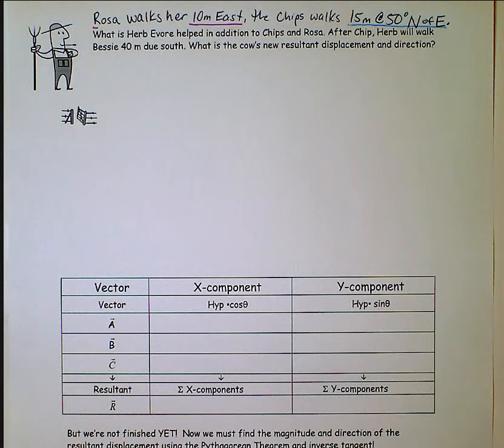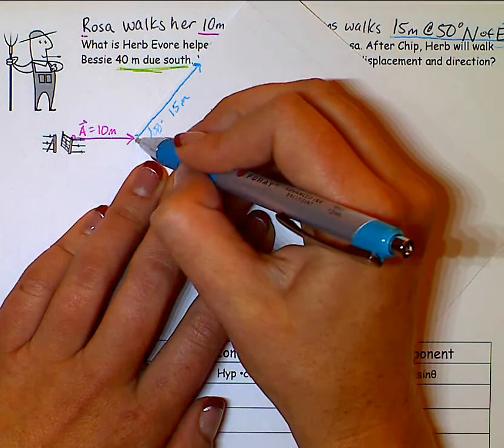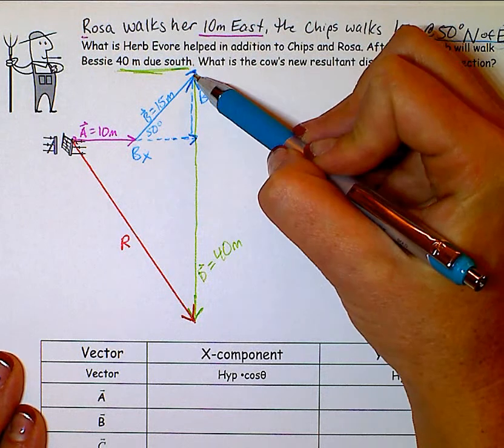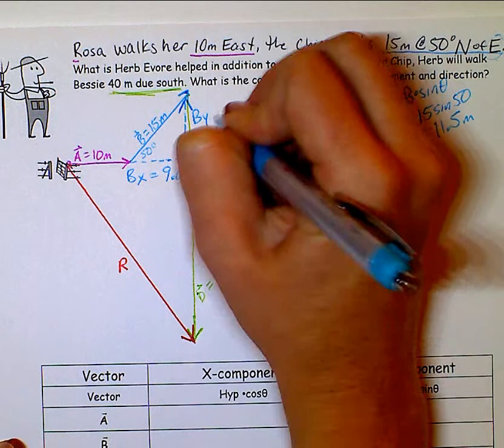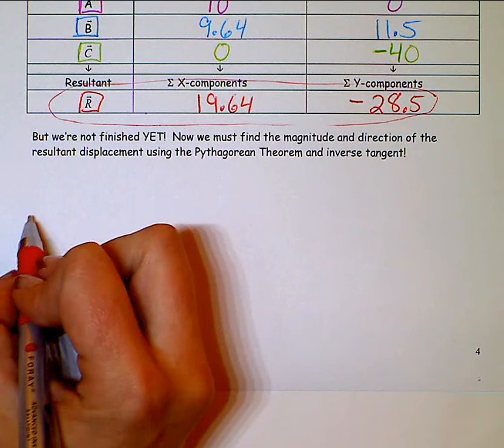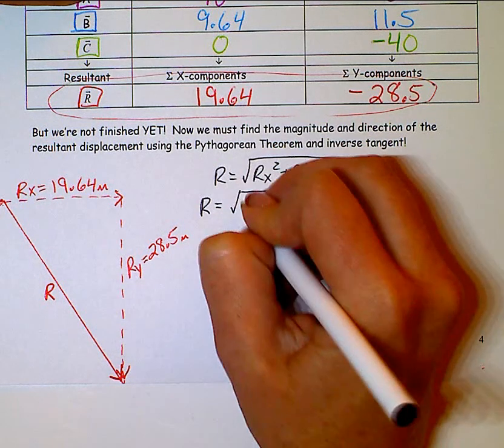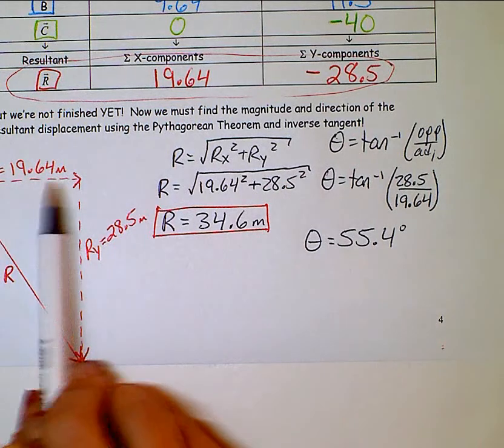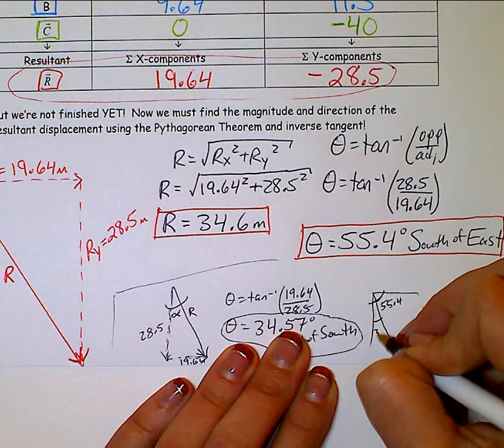Cow Packet 3